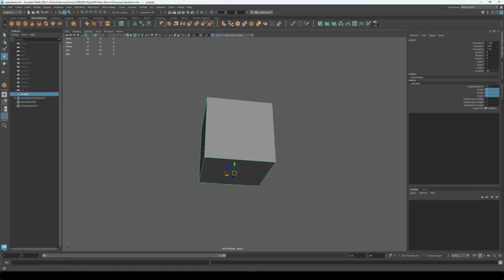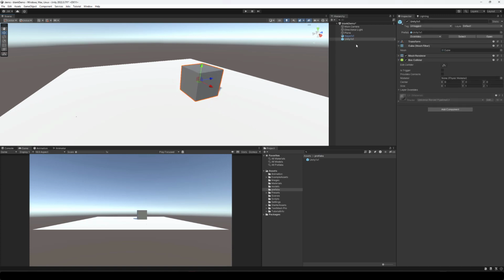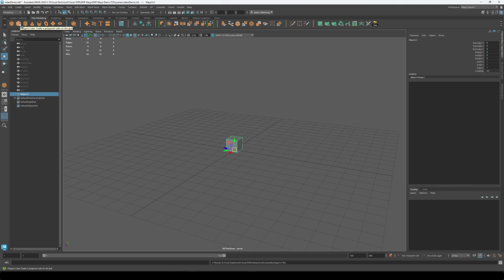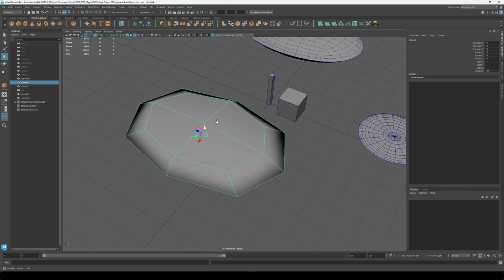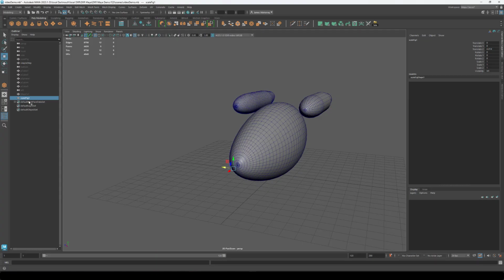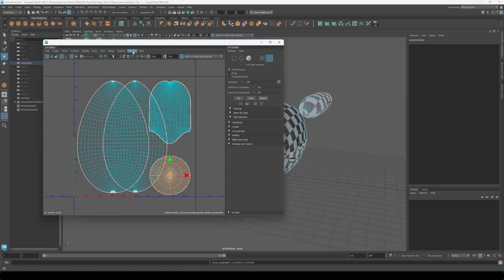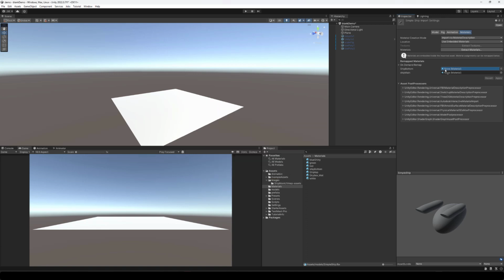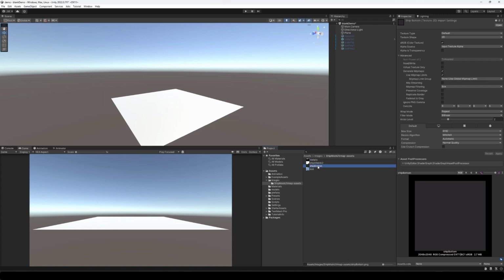DXR - Design Basics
This video supplements an in-person class on AR and VR design and development.
Topics addressed:
- URP
- Process
- Scale (super important)
- Exporting from Maya to Unity
- Mesh Resolution
- UV Mapping basics
- Atlas
- Materials and Material Maps
- Connecting Photoshop to images in Unity ("Generate Image Assets")
- Texture tiling